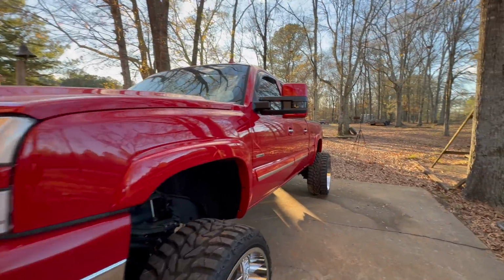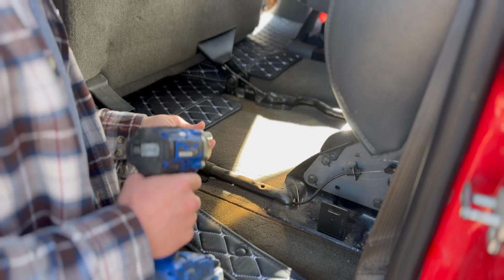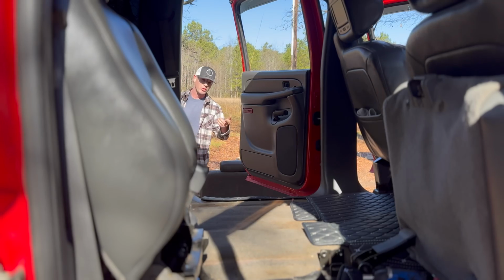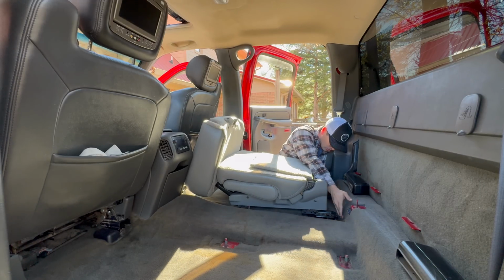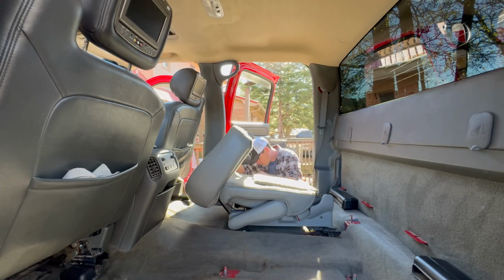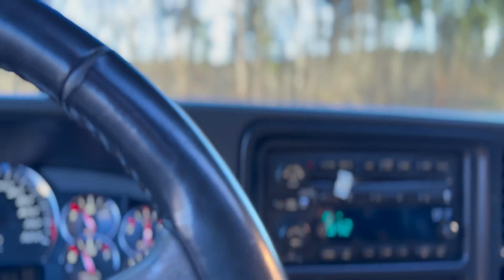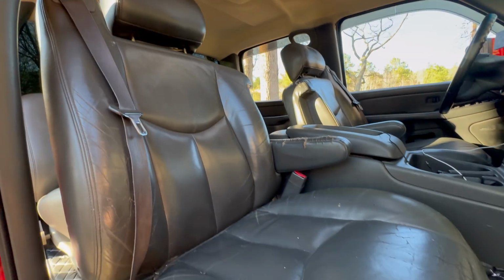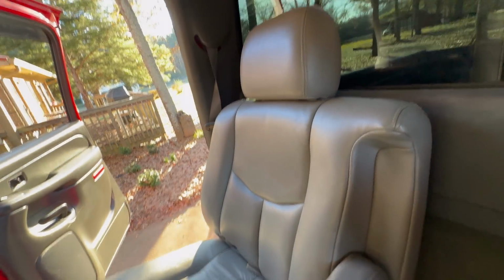INSTALLING REAR CAPTAIN SEATS IN THE DURAMAX!!! | GMT-800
Back with another Duramax video!! Today we are doing a major interior upgrade that i have been wanting to do for years!!! So stoked with how it turned out!!!